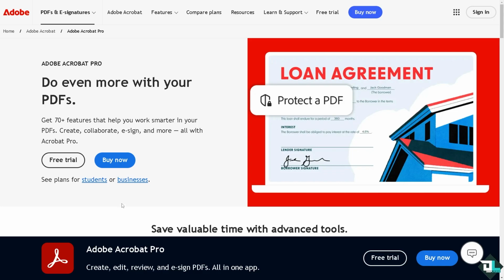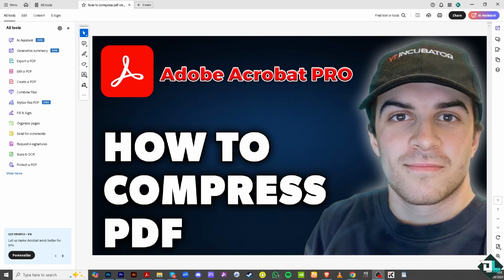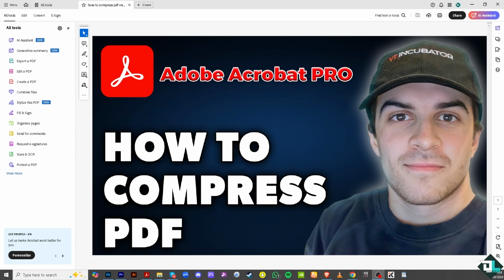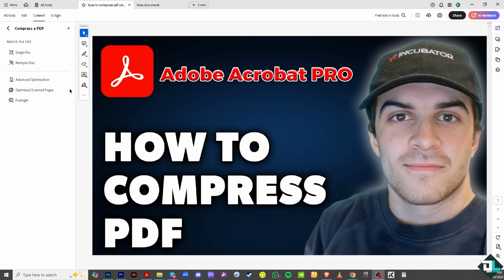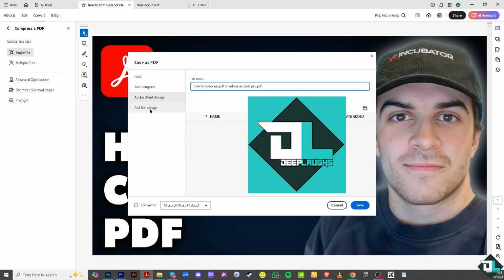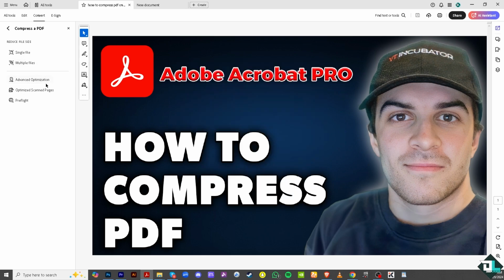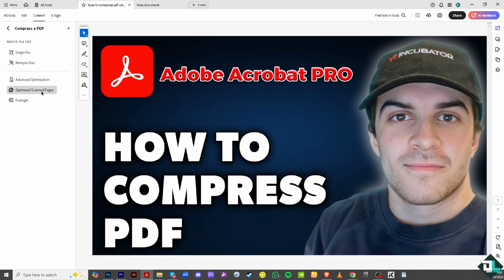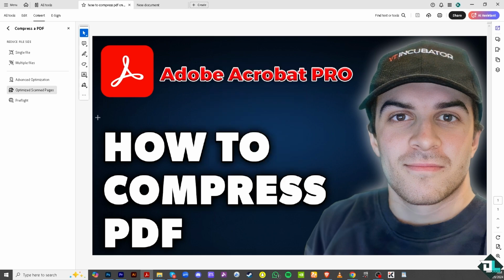How to Compress PDF on Adobe Acrobat Pro (Full 2024 Guide)